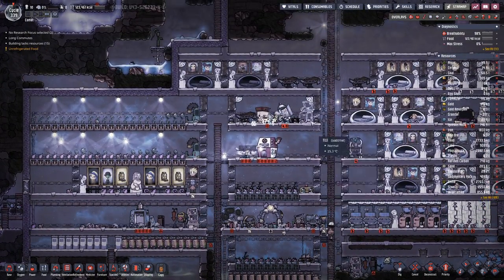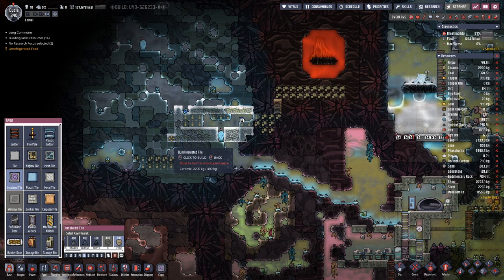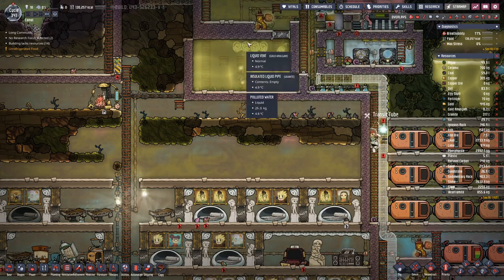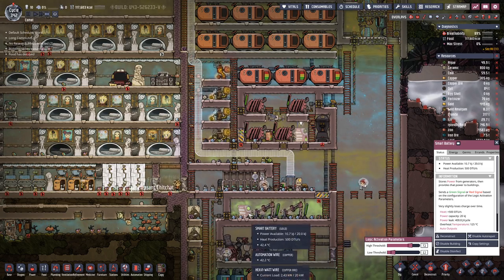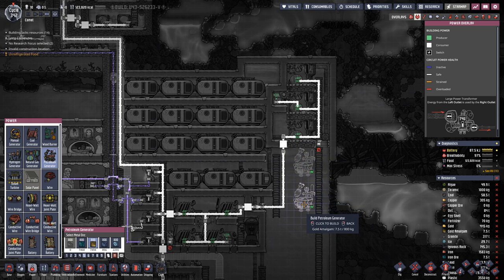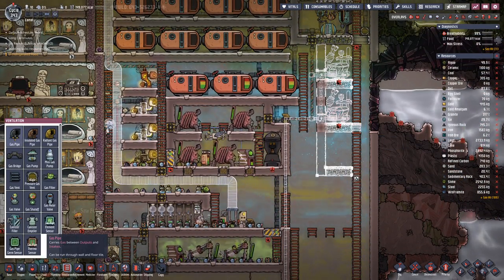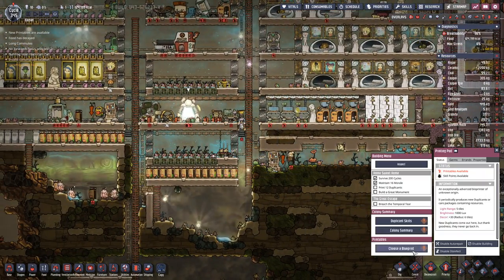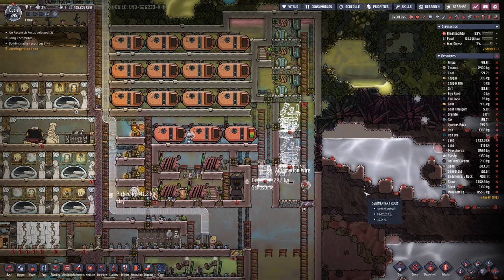Oxygen not Included - S2E55 | Petroleum Generators